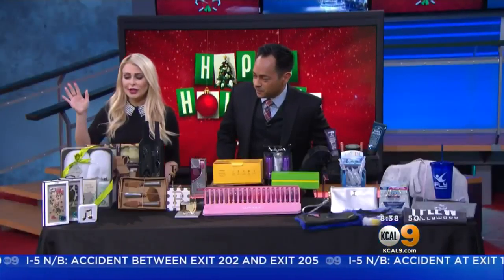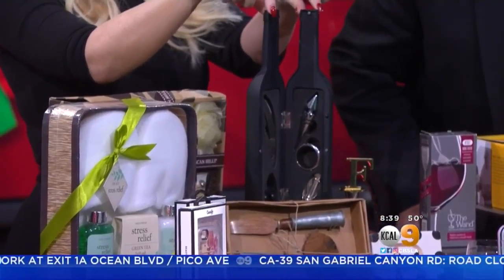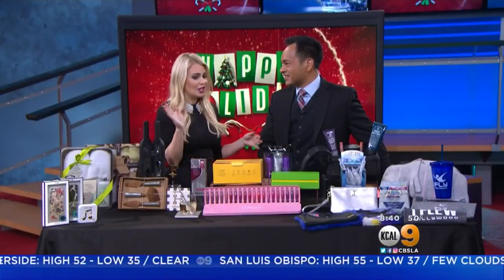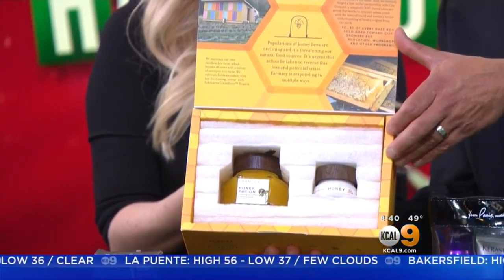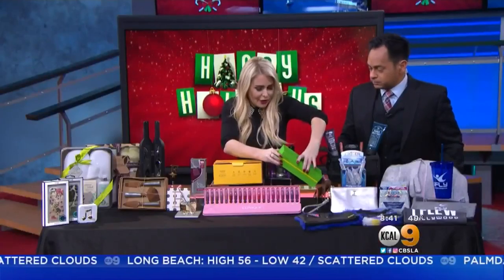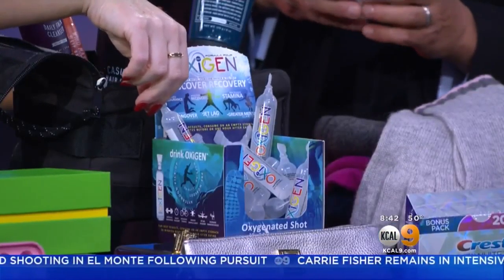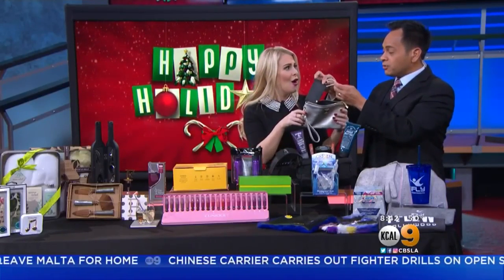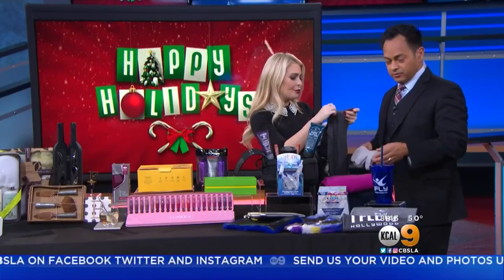OXiGEN on KCAL 9 Morning News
VIDEO DESCRIPTION

Lifestyle expert Sadie Murray of The GoToGirlfriend shares some last minute holiday gift ideas.

OXiGEN™ water & shot contain the world's premeir oxygren supplement in bottled water & shot form. No calories. No Caffeine. No Sugar. No Unhealthy Additives.